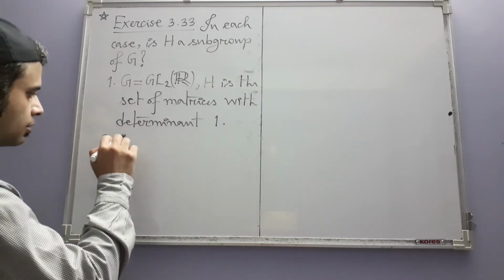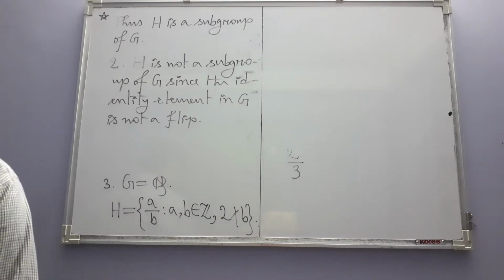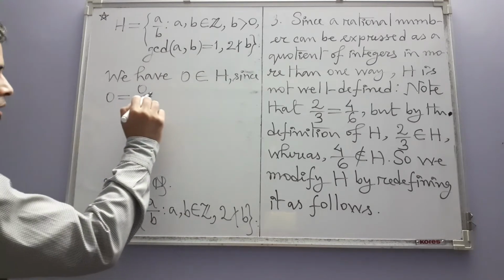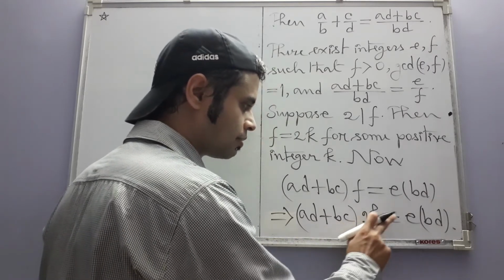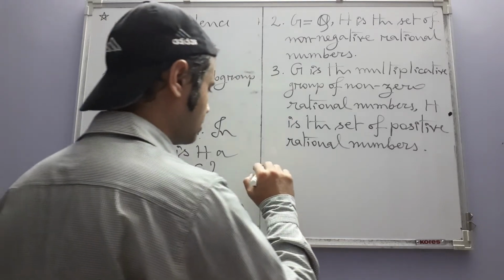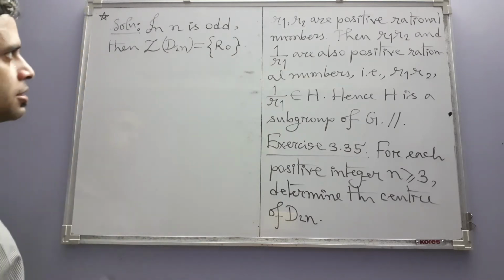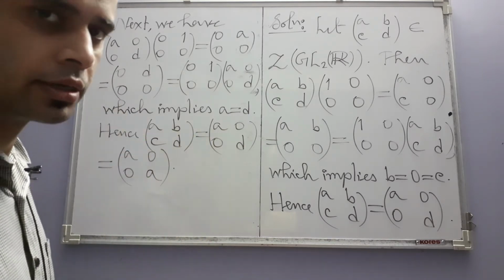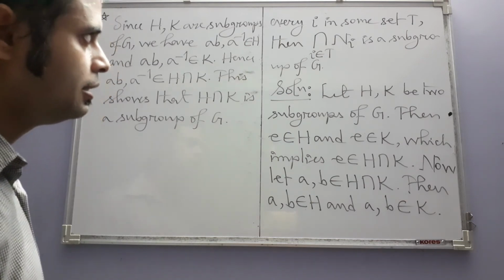Subgroups (Part 1, Lee)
In this part we solve Exercises 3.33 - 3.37. More will be solved in the next Lee update.